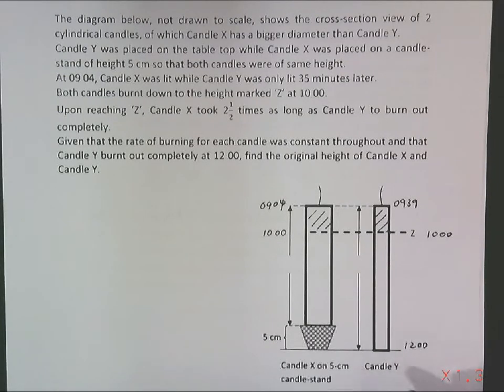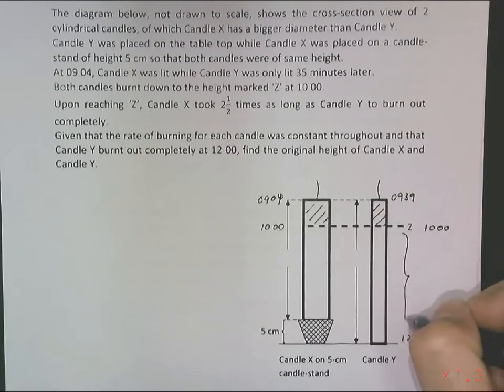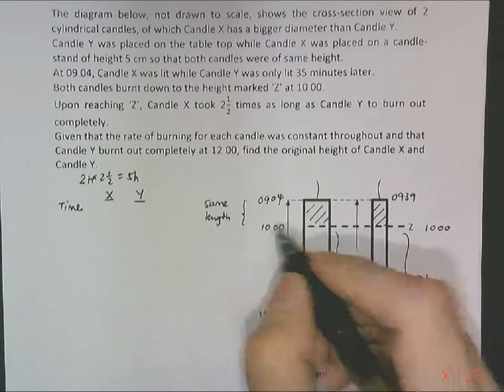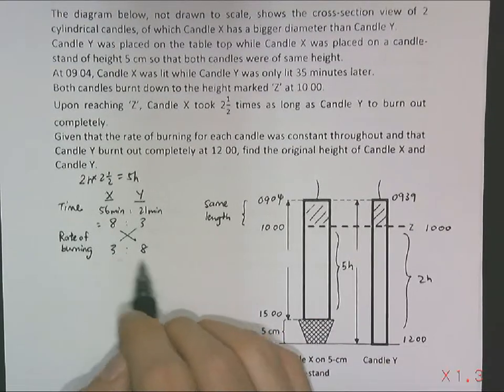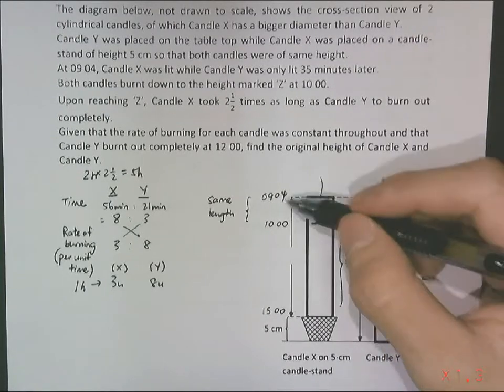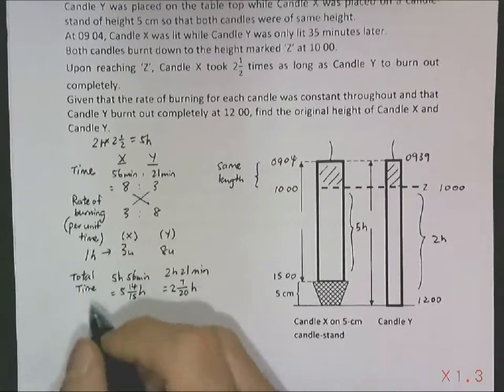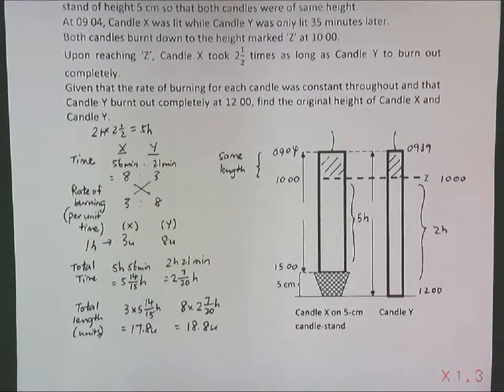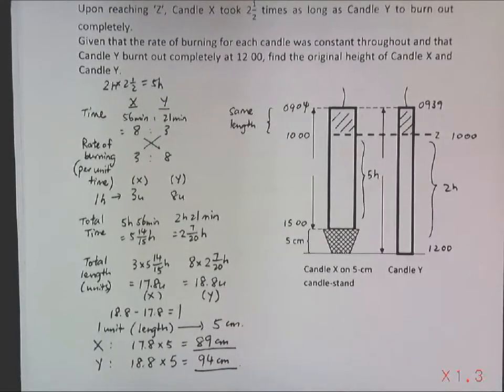2014 Final Math Sprint Q12 Candle Burning